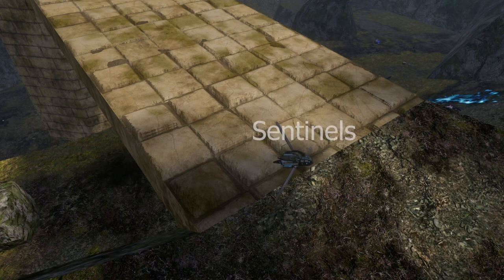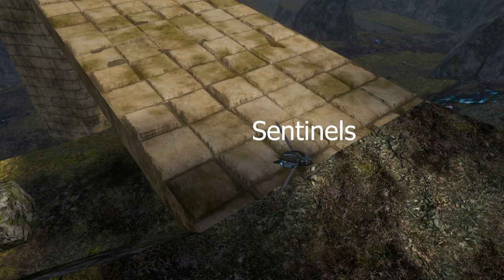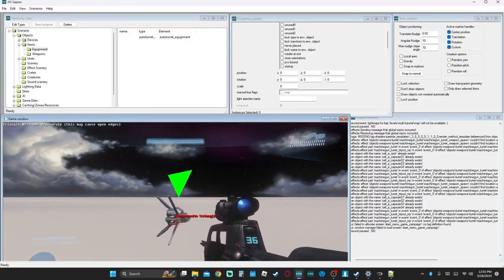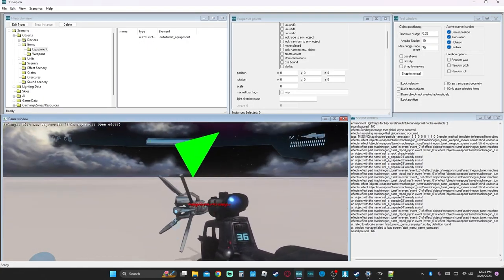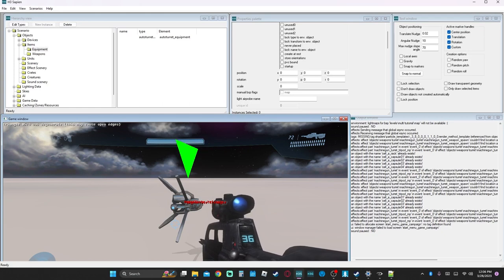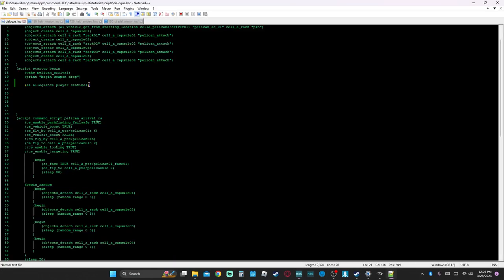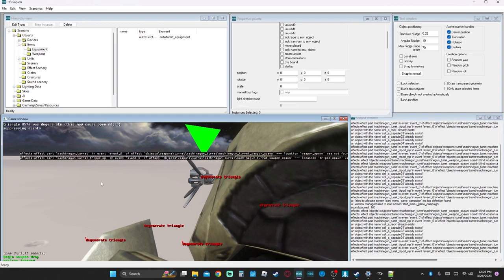H3EK Bug Fixes Episode 1 Auto Turret Enemy To Player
A quick bug fix for anyone who has had the bug with auto turrets being against the player.

I hope you all learned something from watching this video! Let me know what you want to see next! You can add me on discord @skullmaster259 I tend not to check discord as often though sadly.

Me and my girlfriend occasionally stream on twitch if you want to watch

I don’t upload as often on there anymore but if you want to look at the video’s you can!